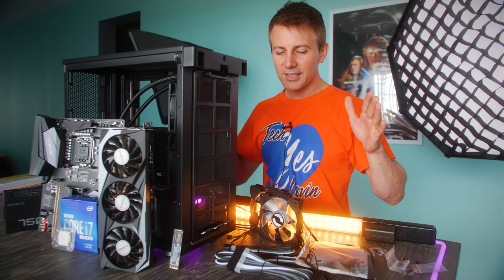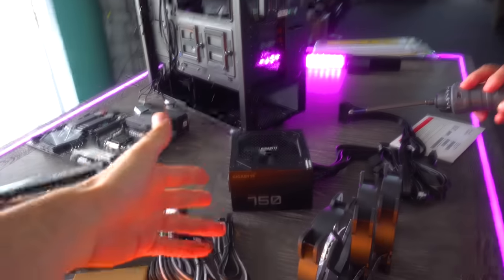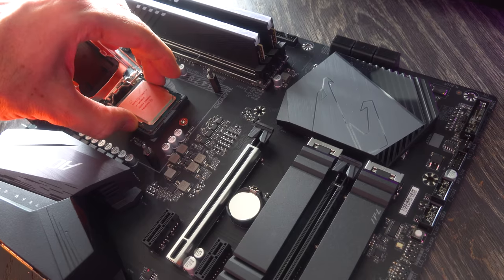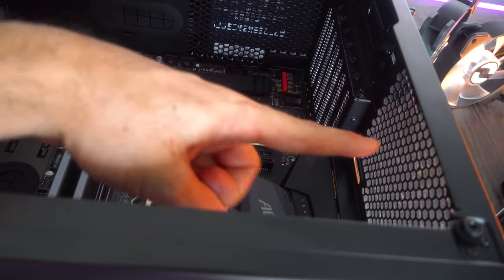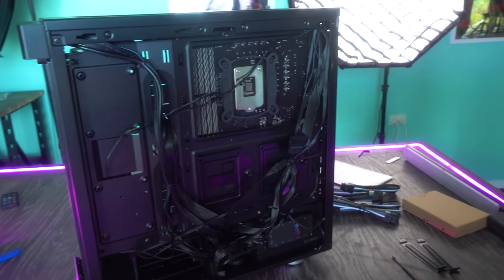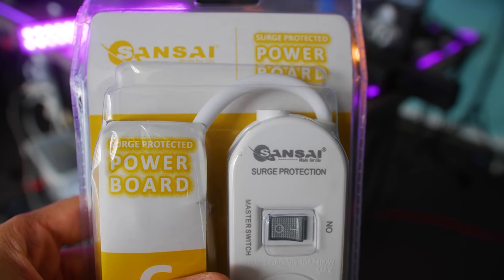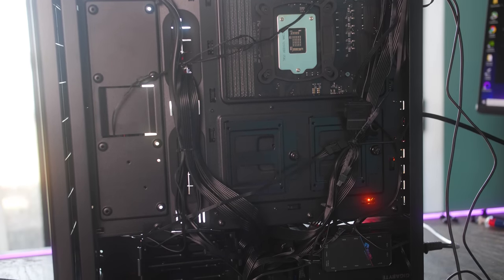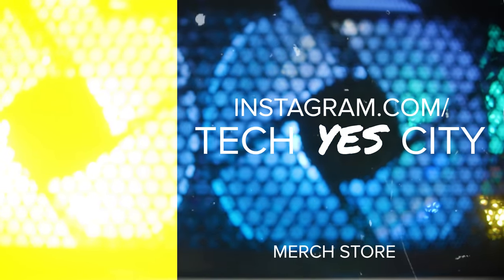We Build My 70 Year old Dad YOUR First RTX 3070 Gaming PC 💻 (Powered by Gigabyte, Intel and PLE)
Win this EPIC Ready-to-go Intel based i7 10700KF + RTX 3070 Gaming PC Powered by Gigabyte, PLE

0:00 Get Ready
2:34 How to Build your First Gaming PC with dadman
4:30 be very careful of bent pins, as retailers make you check now in Australia...
6:00 most important thing to be careful of when installing the motherboard.
8:50 Dadman Installs fans to make a Fanclub remix
9:45 Fascinating experiencing and the name of the Giveaway PC
10:15 Temps and FPS in Cyberpunk 2077 and World of Warcraft
11:20 Talking about the PC, Apologizing and thanking you guys for an amazing 2020!
16:45 Wifi adapters and budget gaming pcs?